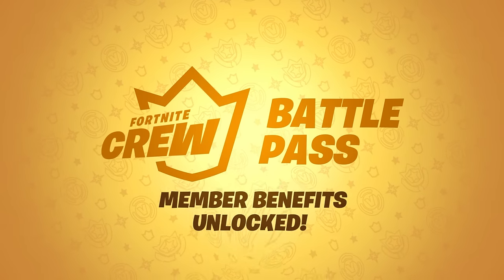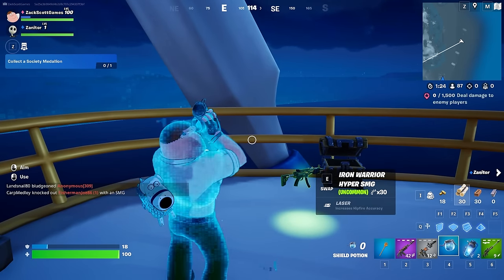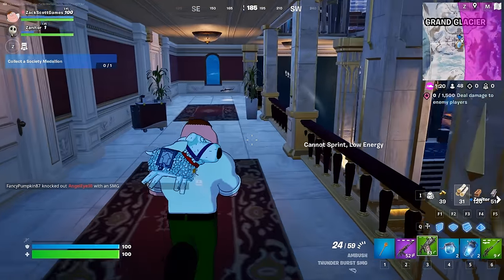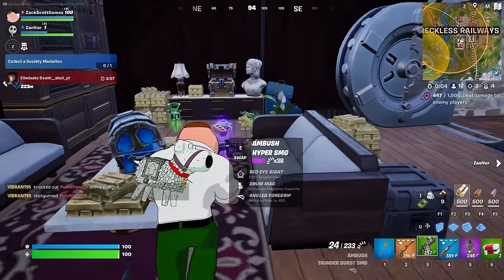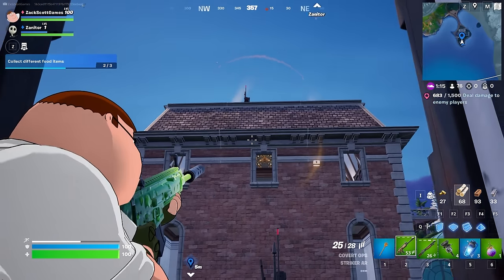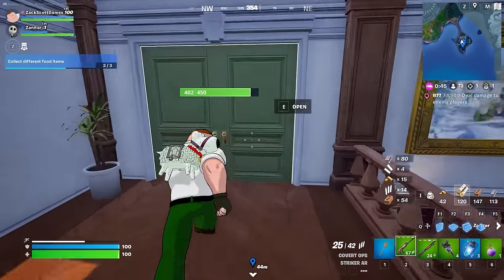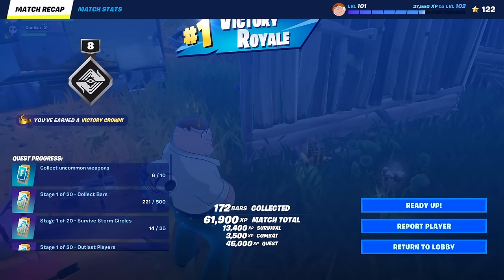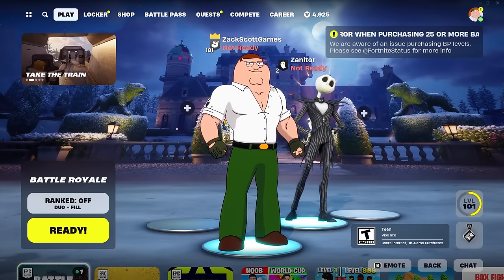PETER GRIFFIN! Fortnite Chapter 5 Season 1 #1 Victory Royale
Fortnite Gameplay Part 197! Chapter 5 Season 1 Underground Gameplay!

This is the game people request I play the most! You may have seen a trailer or review, but this playthrough will feature my impressions, reactions, and commentary throughout every mode! If you're a fan of Battle Royale games, then let's play Fortnite!

UNDERGROUND
Chapter 5 of Fortnite Battle Royale brings a beautiful new Island, but not all is what it seems. “The Society” is pulling the strings in secret, and they’ve taken Peely in their spite. Join “The Underground” and take down The Society’s bosses — including its most notorious boss Valeria. To help you out, take the Island’s train, modify your weapons, and use a “Ballistic Shield” while shooting a pistol. Join the fight in Chapter 5 Season 1: Underground!

🎬 Exclusive Videos!

GAME INFO
Name: Fortnite
Developer: Epic Games
Publisher: Epic Games
Platforms: Windows PC, PlayStation 4, Xbox One, Nintendo Switch, iOS
Release Date: July 25, 2017